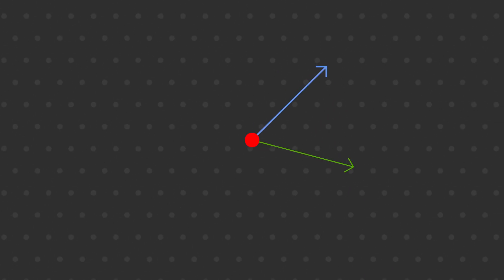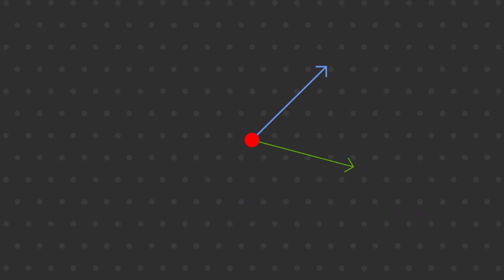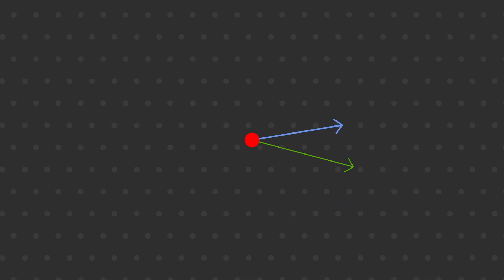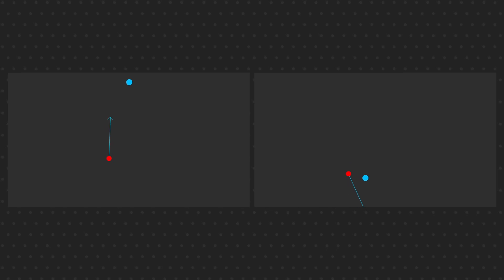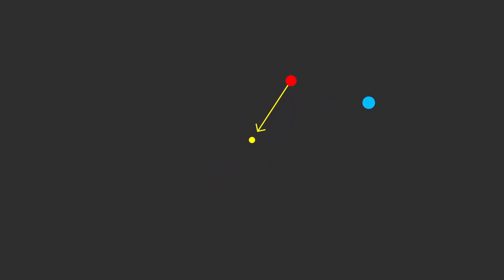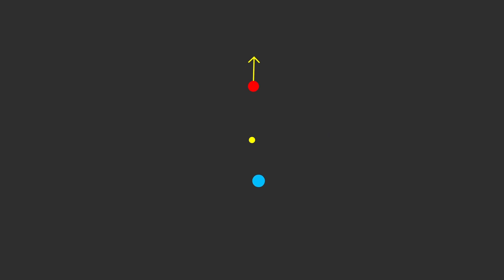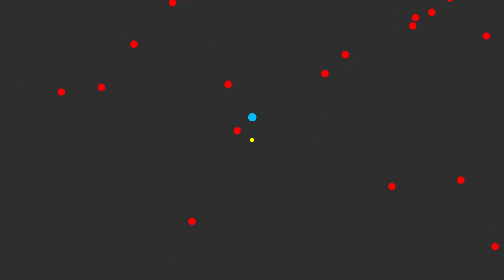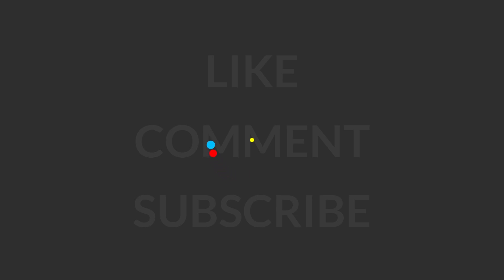Making enemies move in GORBULET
In this video I go over how I make the enemies in my game GORBULET move.